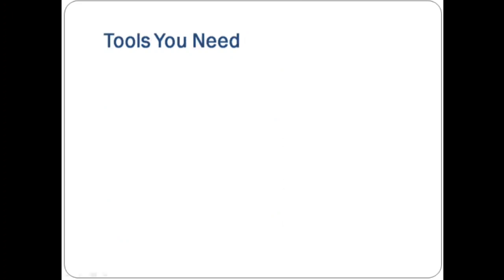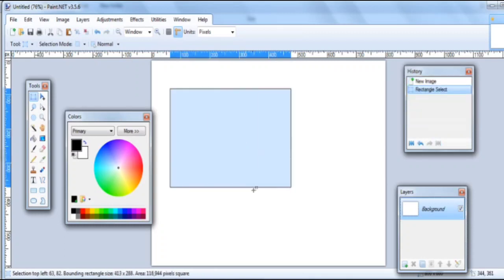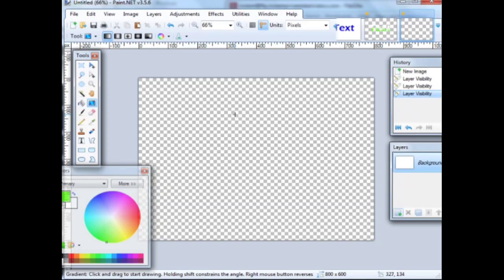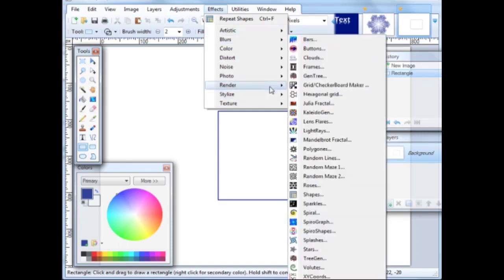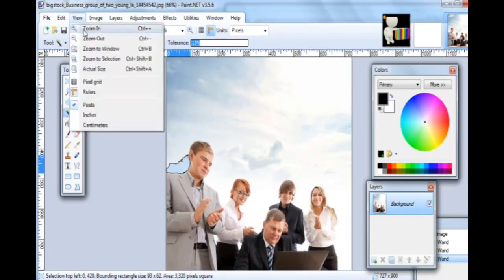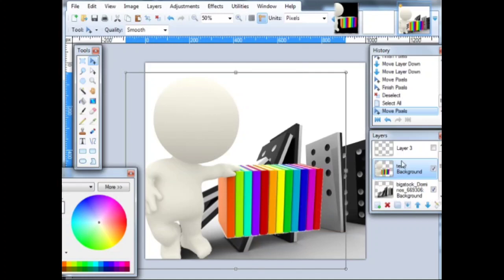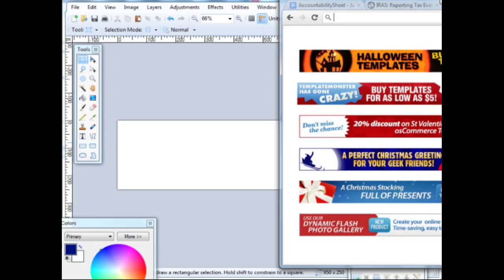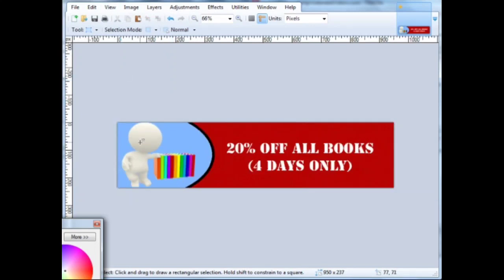Earn part-time income from this Graphics 101 video course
Become a Millionaire Graphics designer in 10 Days. 100% Free course, do this and then believe.